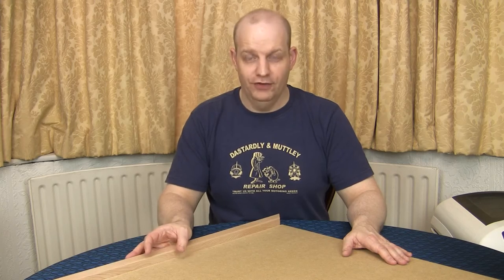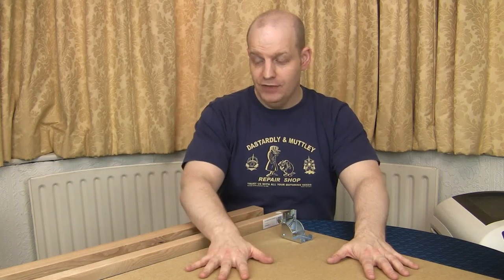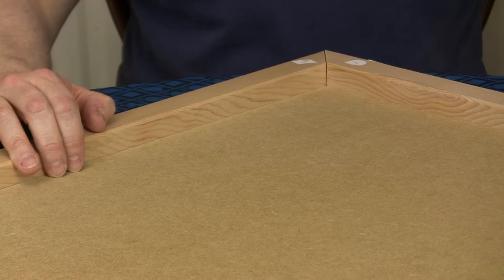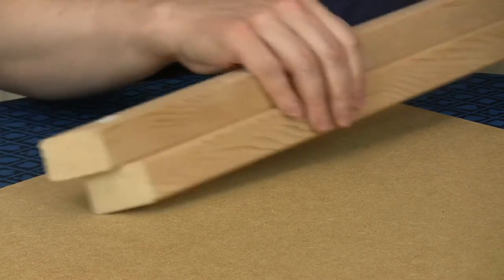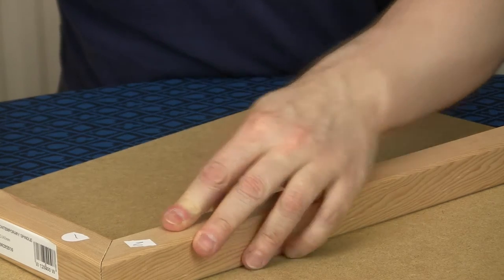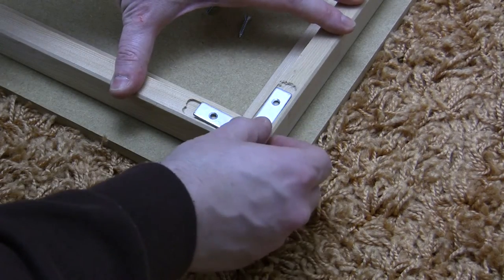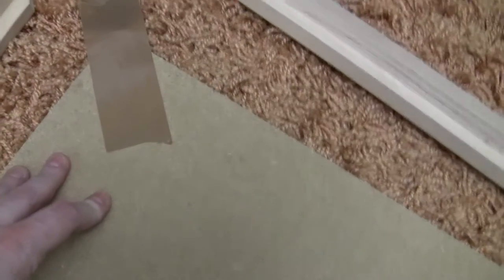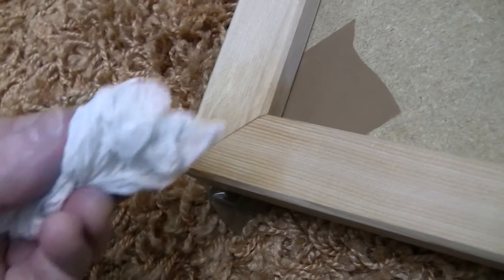Building a gaming table for mahjong, card games and board games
Part one of a two part (maybe 3 part) series where I make a gaming table. It will be a square table with a playable surface of around 33 inches, a felt covering and a wooden surround. The legs can be folded away to allow for easy storage. Ideal for playing mahjong, card games and most board games.

SAFETY WARNING - when using power tools and tools with blades, if you are inexperienced seek out advice and or training. I use a dustmask when sawing or using a router, and safety goggles when using a router or a drill.

Raw materials for this project:

12mm MDF 86cm x 86cm (approx 34 inches) (QTY 2)
32mm x 32mm x 900mm hemlock staircase spindles (QTY 8)
41mm x 41mm x 900mm hemlock staircase spindles for use as legs (QTY 4)
Locking hinges with 40mm internal clearance (QTY 4)
metal 90 degree brackets 50mm x 12mm (QTY 8)
wood screws
wood glue
1 square metre of scrim foam
1 square meter of green felt
contact adhesive or double sided tape

Tools:

screwdriver
router and router table
mitre saw
a pencil
sandpaper

Hope you enjoy this video. For those of you waiting for another Teddy Ruxpin video, I hope to get some more time to do one soon.